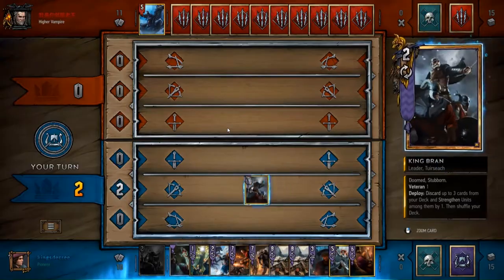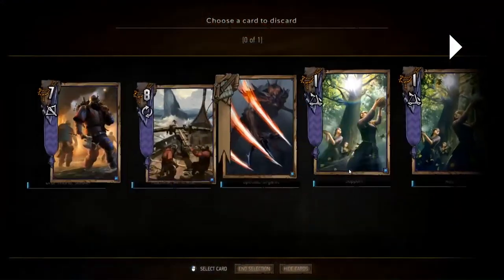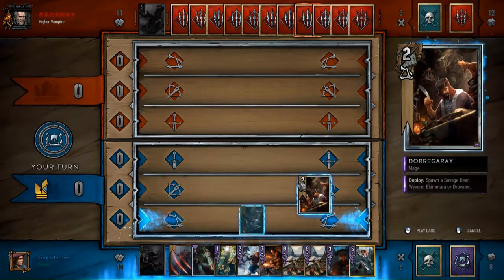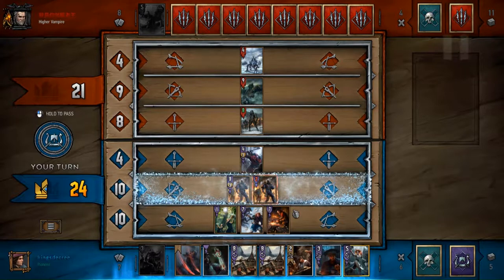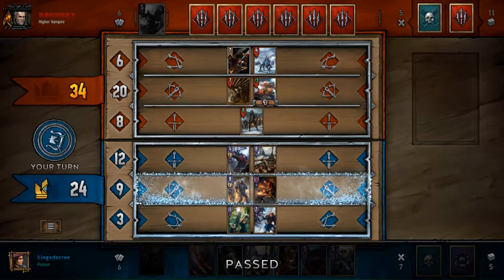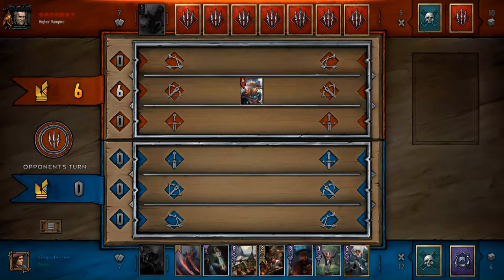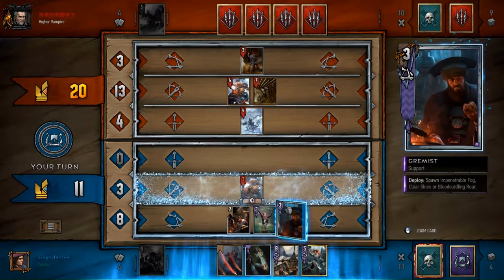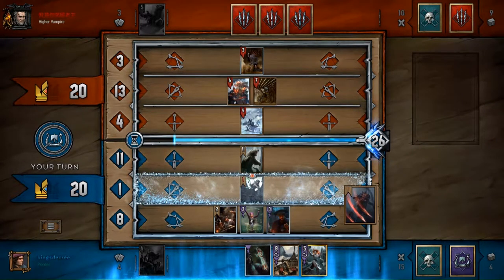Triple Iris!? - Discard Bran VOD Review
Scrapped by the skin of my teeth on this one. My opponent literally played out 3 separate Iris', mental.